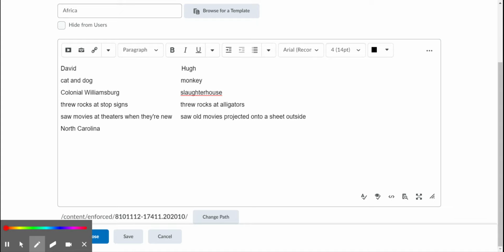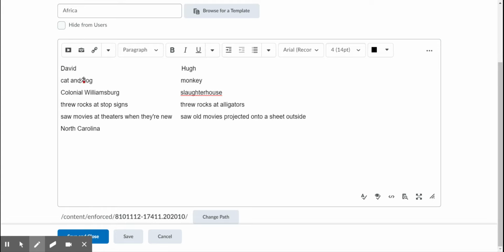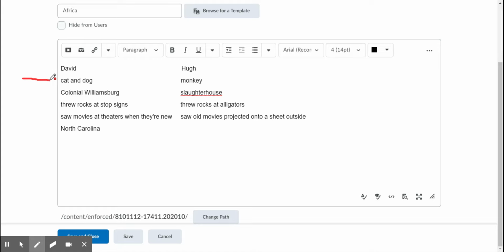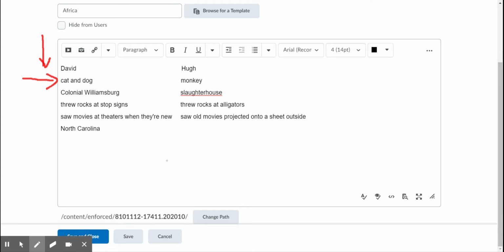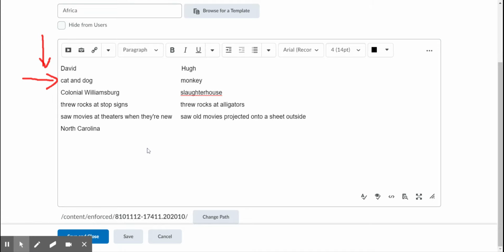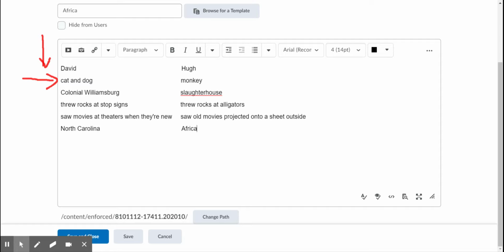Compare and Contrast Strategies